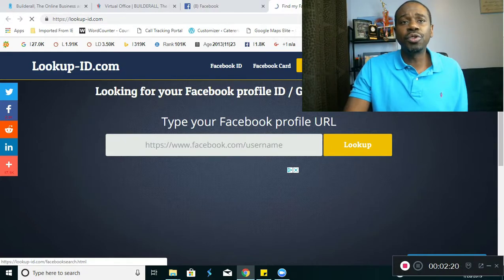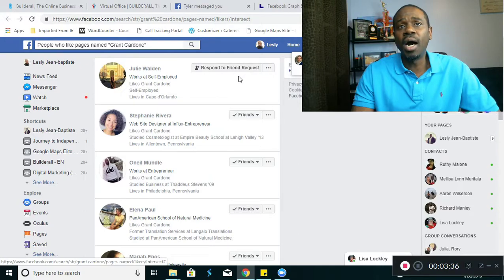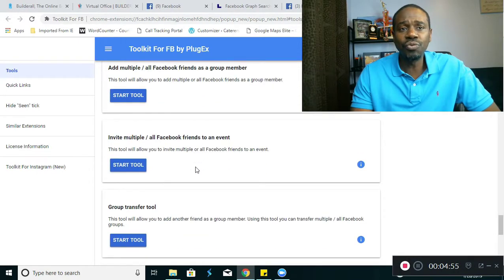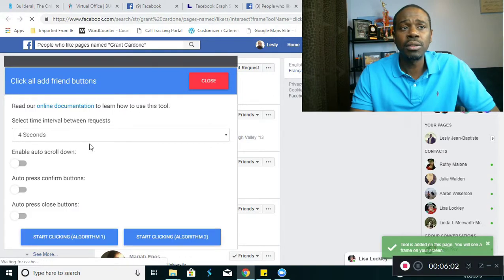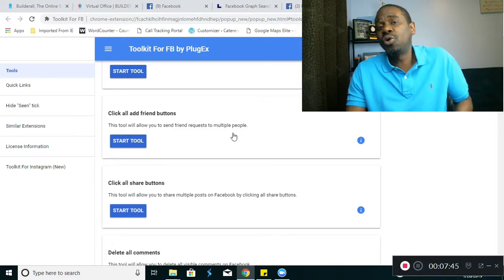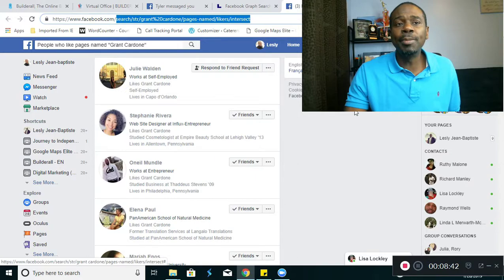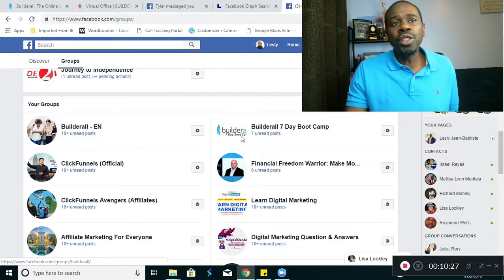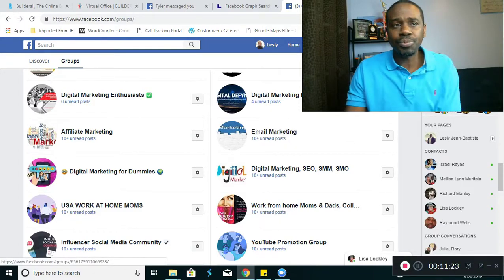Attraction Marketing Lead System - get more leads & sales with attraction marketing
In this video we talk about the following:

Building a proper Friends list
Adding the Right Groups
Facebook Sociability Scores
Attraction Marketing
Providing Value

Answering Questions
Helping to Solve Problems

Lookup-id.com is the site i use to target certain people

Tool kit Plug-in for Facebook is what i use to automate adding friends and liking, sharing, etc...watch video for explanation

attraction marketing lead system - attraction marketing lead system. attraction marketing with my lead system pro: how to use mlsp to make money in your mlm.
My Lead System PRO, Austin, Texas

MLM Lead System Pro Review tended to be inclined to the negative side prompting the development of MLSP
There are lots of outdated My Lead System Pro Review around the internet My Lead System Pro The Best MLM Attraction Marketing System
Best Attraction Marketing Formula Tips Examples Lead System | 2019

MLSP'S ATTRACTION MARKETING FORMULA 3 Critical Action Steps to Create a Successful Online Business